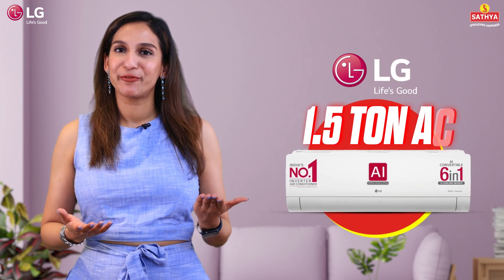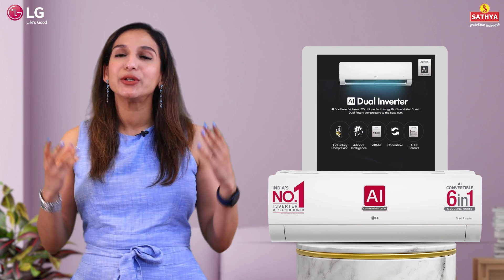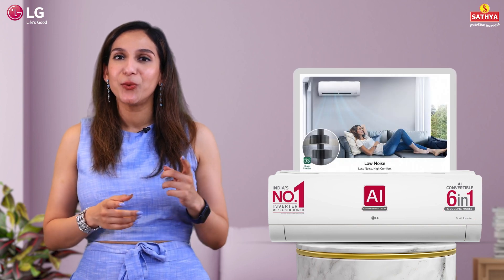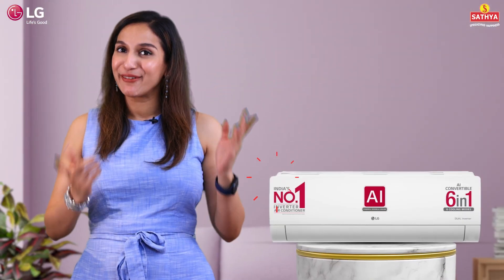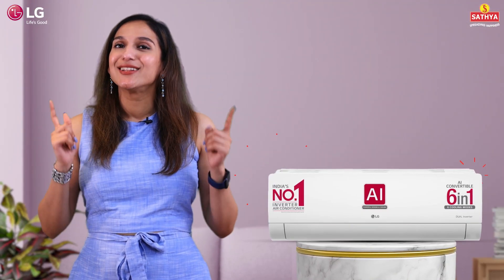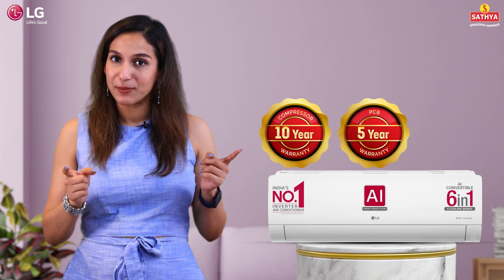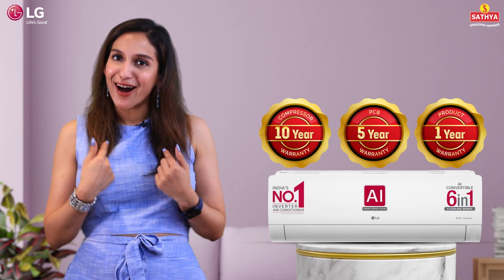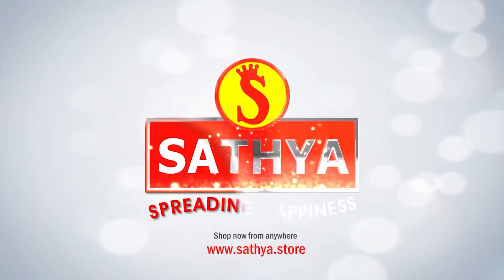Experience Cool Comfort with LG 1.5 Ton AC at SATHYA!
Experience Cool Comfort with LG 1.5 Ton AC! ❄️✨ Beat the heat with our advanced cooling technology and energy-efficient performance.🌞🔆 Don't miss out on the comfort you deserve. Grab your LG 1.5 Ton AC now!